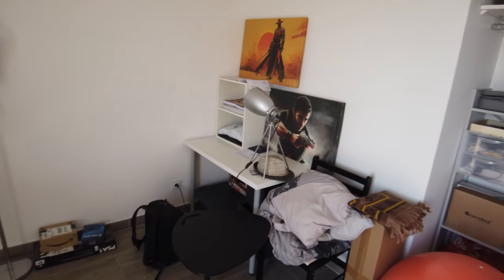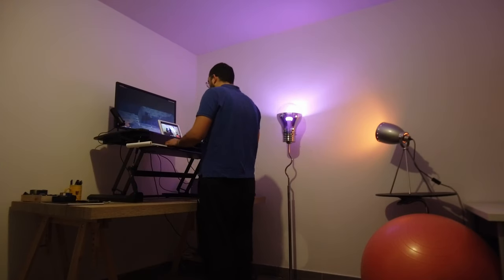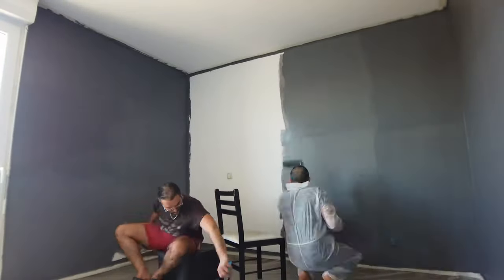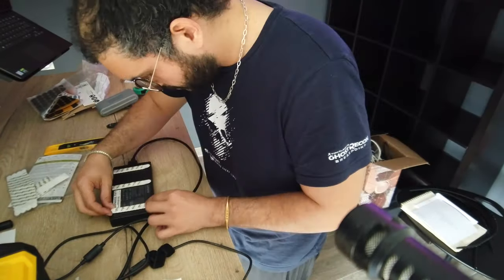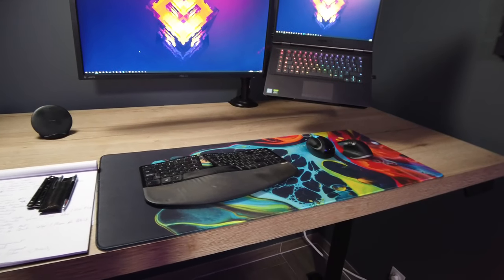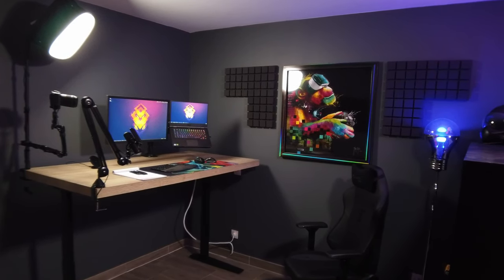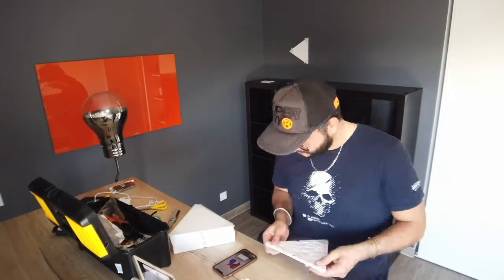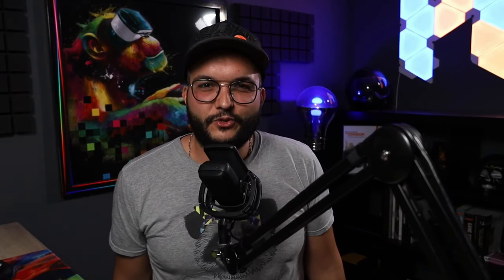My Minimal Home Office & YouTube Studio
After almost 2 years working from home. It's time to give the home office / studio setup a makeover refresh. In this video, I talk about how I redesigned my home office into a productive and minimal workspace and an all in one YouTube studio.